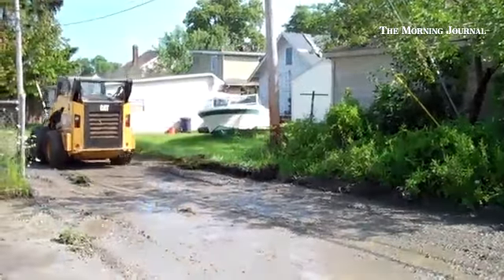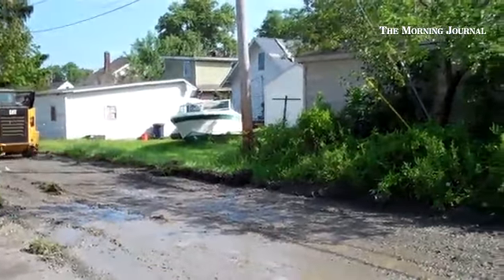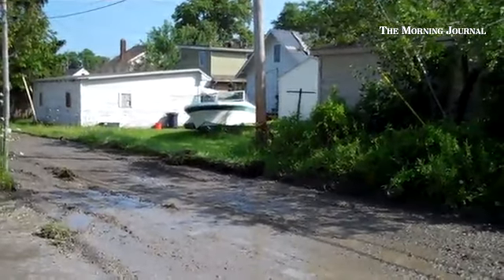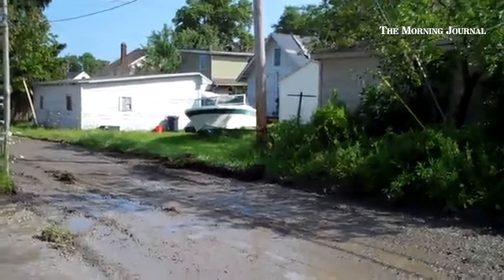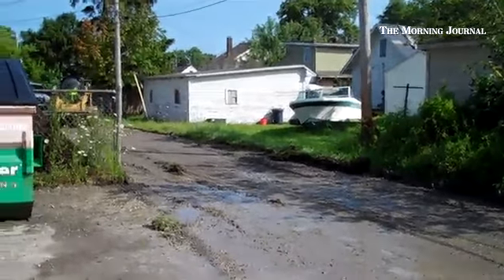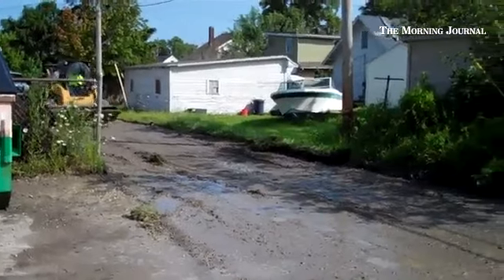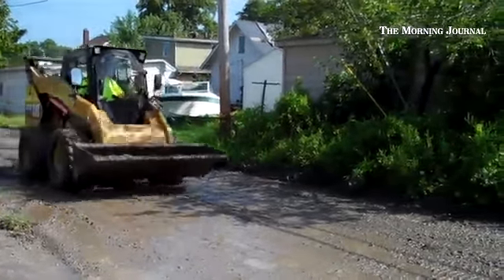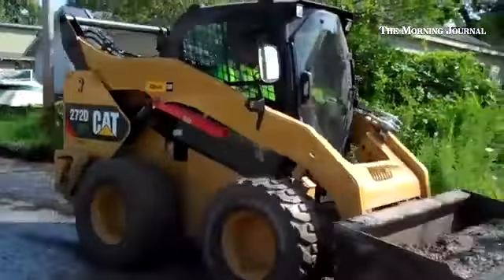Lorain Street Supt. Lori Garcia explains how workers are leveling the alley to improve drainage bet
Lorain Street Supt. Lori Garcia explains how workers are leveling the alley to improve drainage between Idaho & Illinois avenues.

By: Rick Payerchin - Rick Payerchin covers Lorain City Hall, business and anything interesting in Lorain, Ohio.